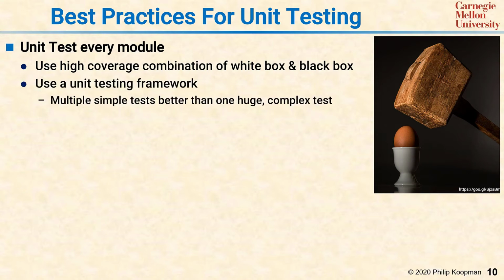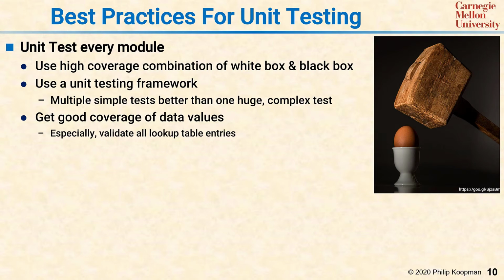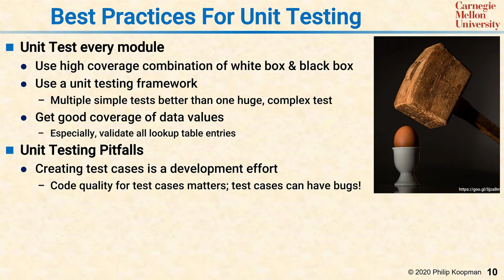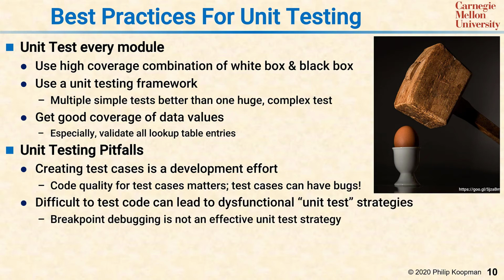L16 10 Best Practices For Unit Testing